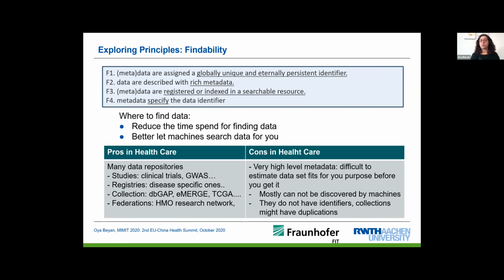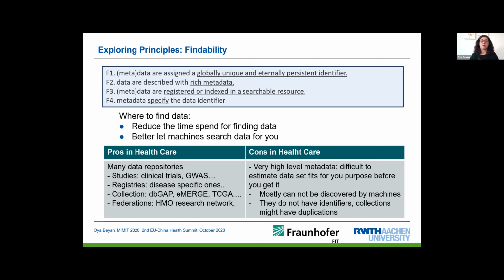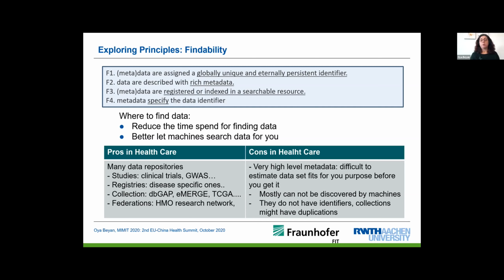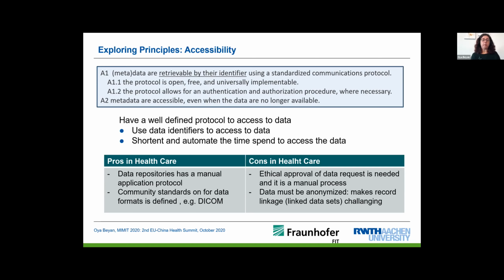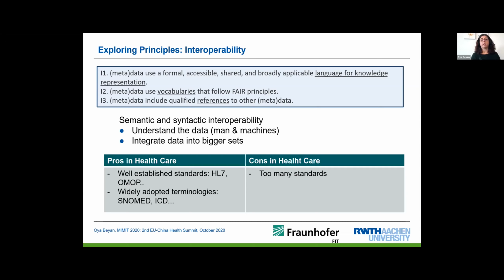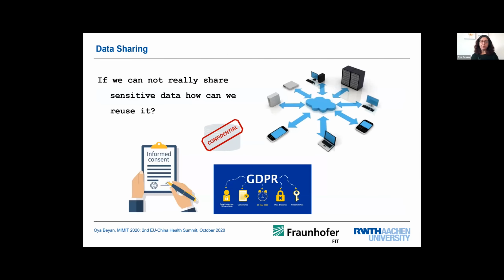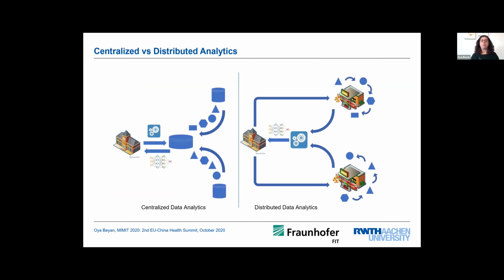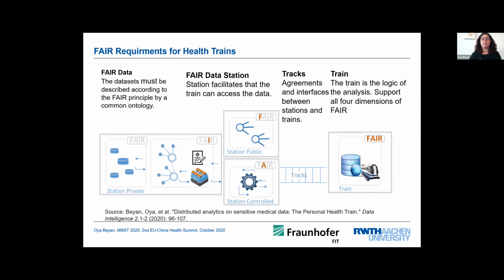MIMTT 2020: EU China Summit Oya Beyan